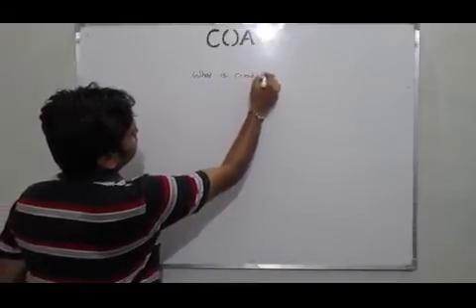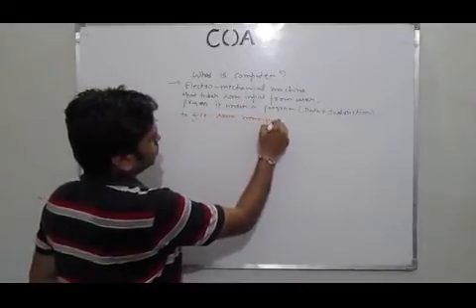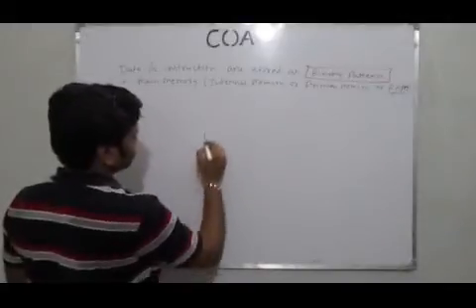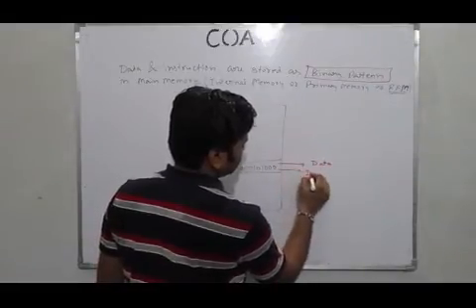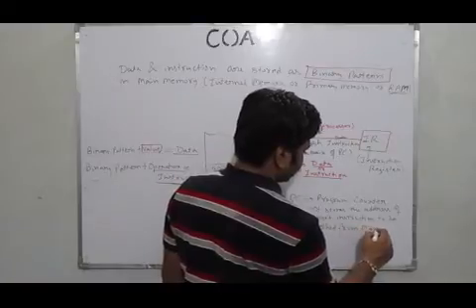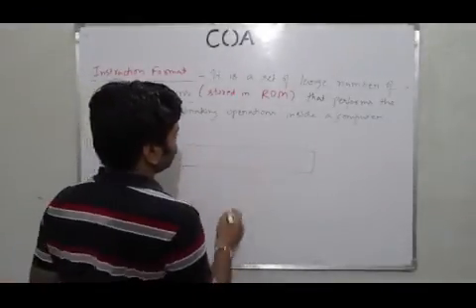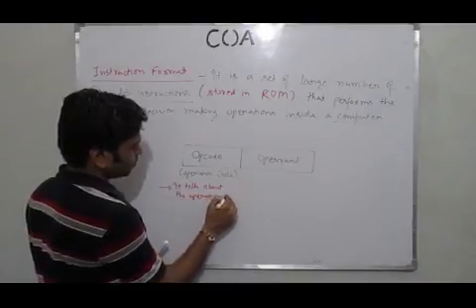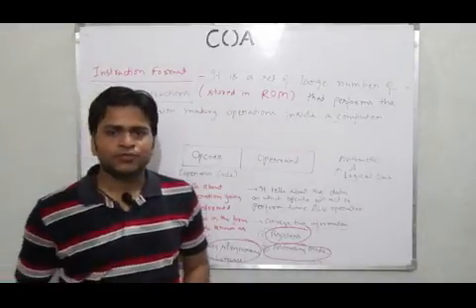Lecture-7 : Instruction Format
Lecture on Instruction Format in COA